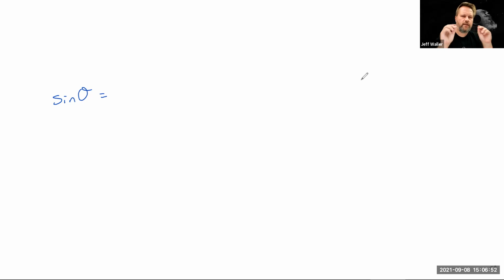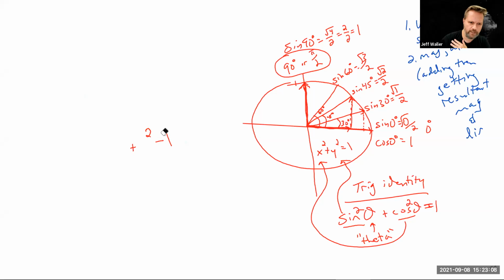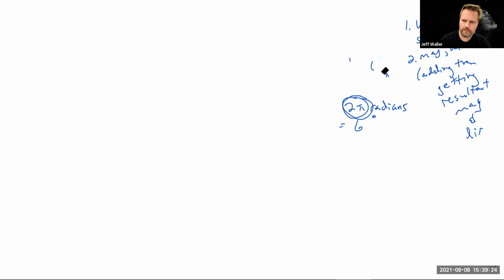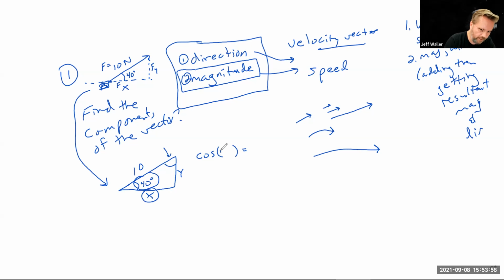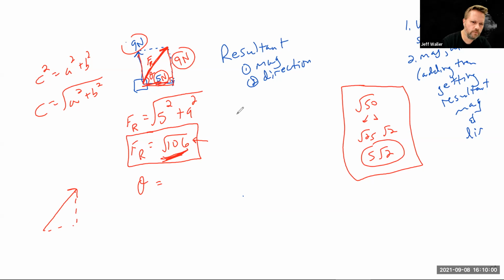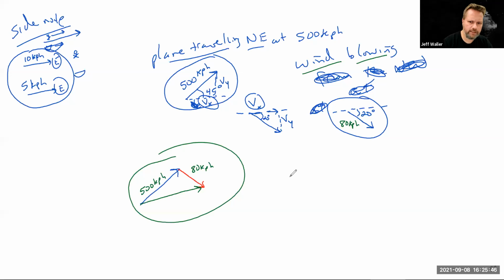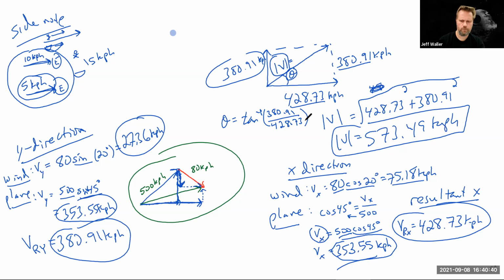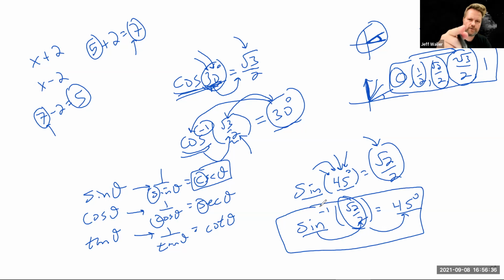Trigonometry Review for Science Students